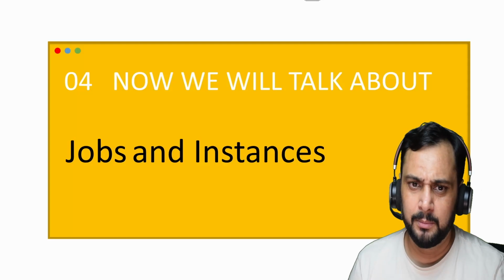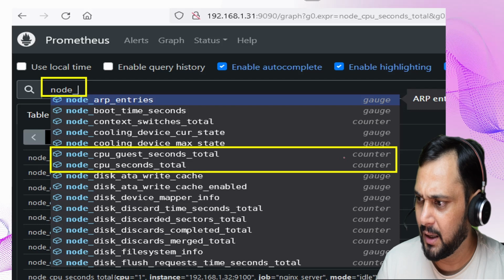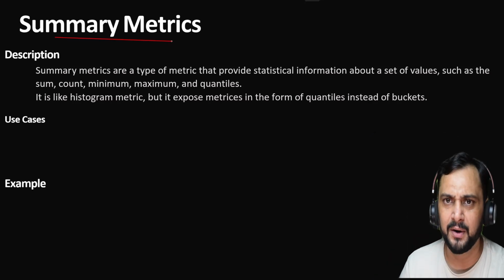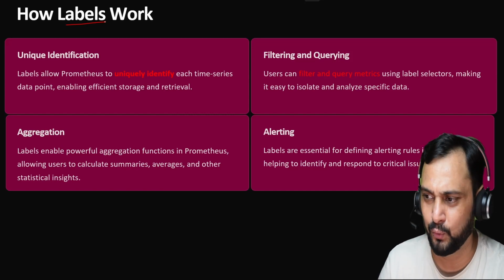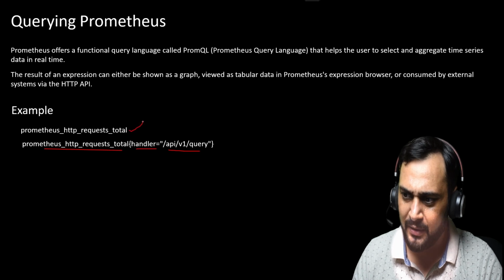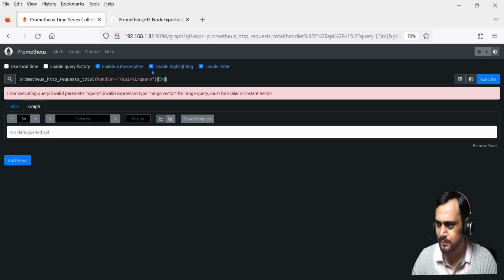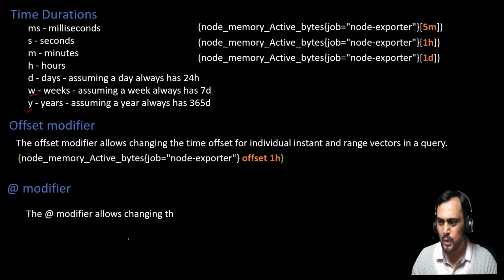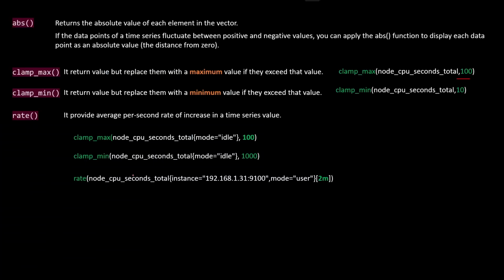04 Metrics, Labels, Querying and functions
What are jobs & Instances
Explain what are jobs and Instances
What is metrics.
Types of Metrics {Counts, Gauge, Histogram, & Summary)
What are labels with example
what are Querying
+ Addition
- subtraction
* Multiplication
/ Division
% Percentage
^ Exponentiation

What are functions:
abs()
clamp_max()
clamp_min()